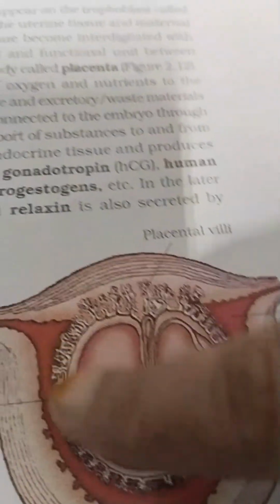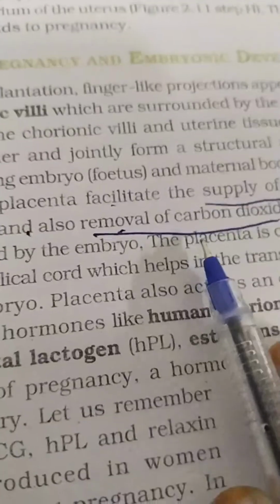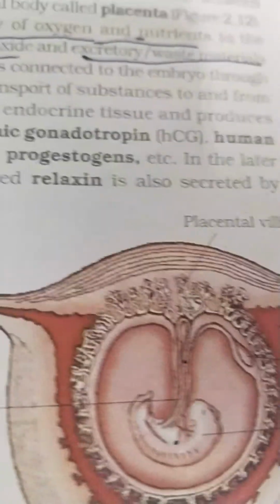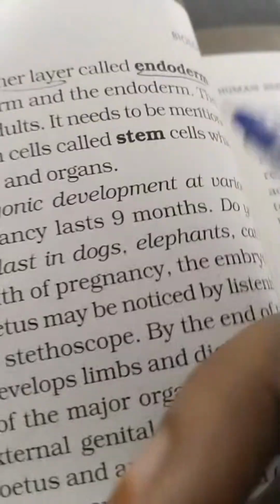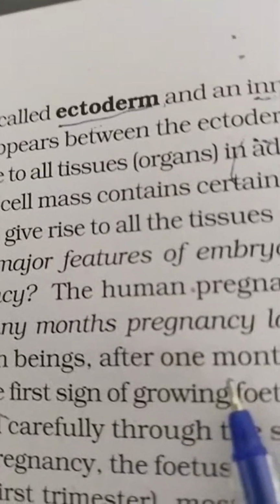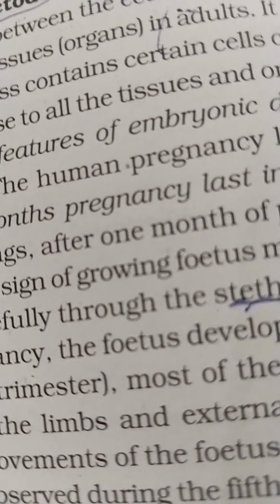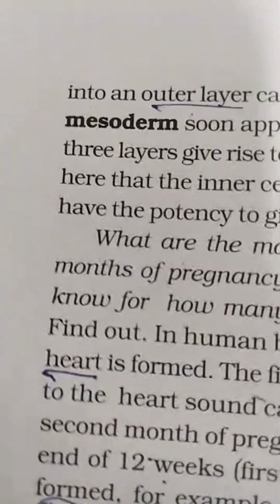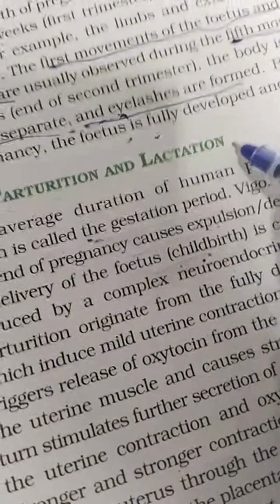AR pyara deen is live!